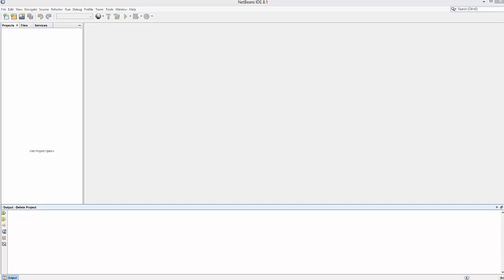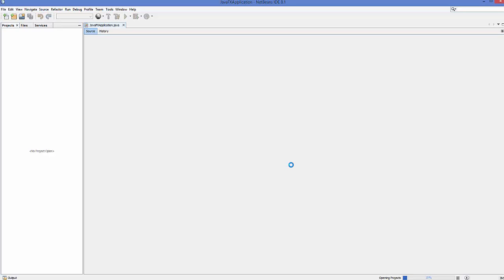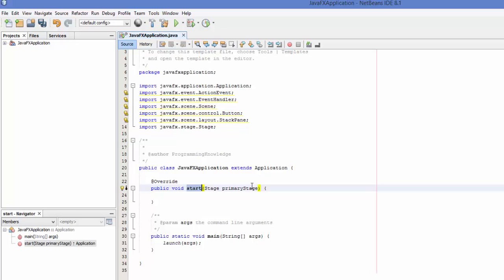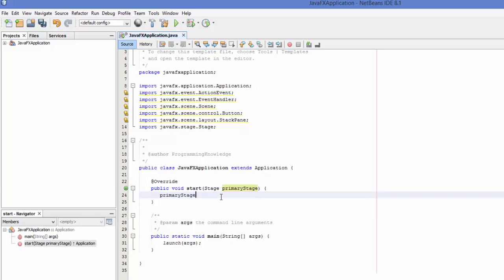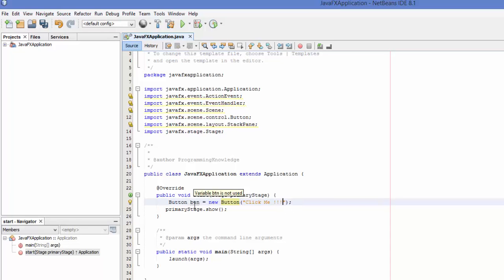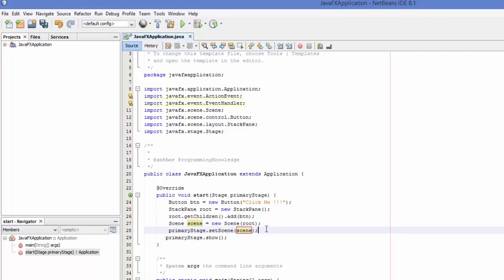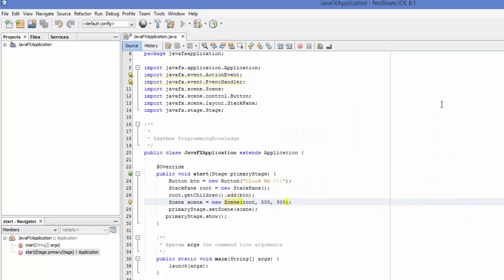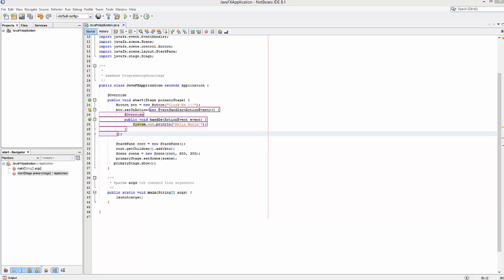How to Create a JavaFX GUI Application in NetBeans IDE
In this Video I am going to show How to Create a JavaFX GUI Application in NetBeans IDE. Building your first JavaFX application Netbeans is Easy. Building My First JavaFX Application Using Netbeans was a smooth experience. Getting Started with JavaFX: Hello World, JavaFX Style. Getting Started with JavaFX: Deploying Your First JavaFX. How to Create a JavaFX GUI using Scene Builder in NetBeans. Hello JavaFX 2.0: Introduction by NetBeans
Searches related to Building your first JavaFX Application using NetBeans. javafx tutorial netbeans. netbeans javafx download
netbeans javafx tutorial. netbeans javafx scene builder
javafx application tutorial. how to use javafx in netbeans
javafx netbeans 8. javafx application examples